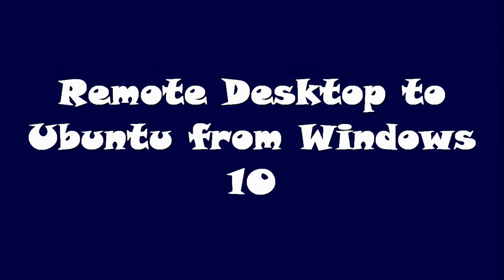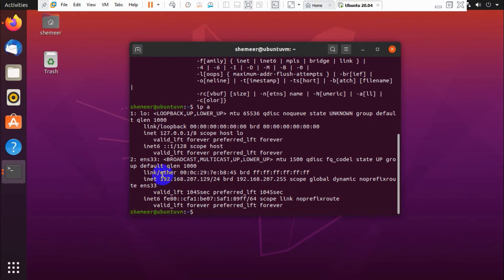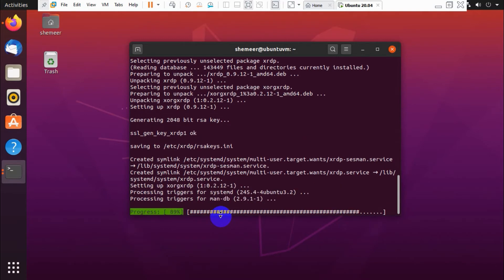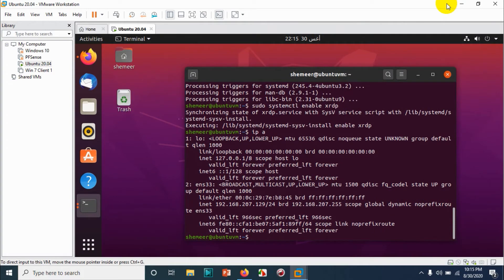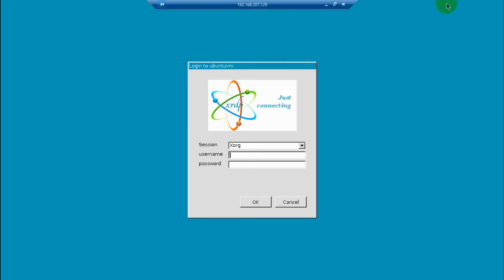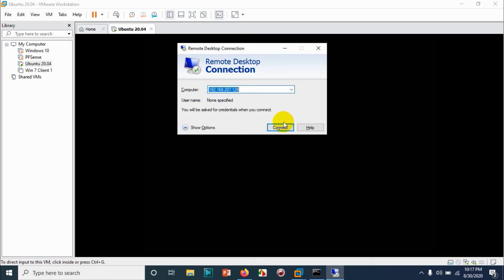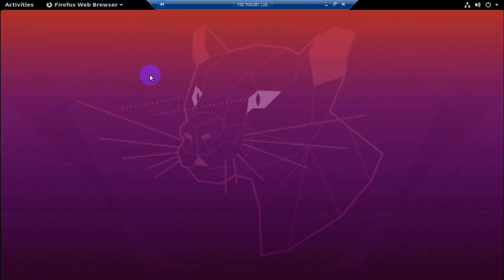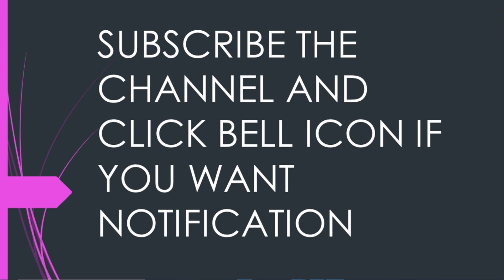Remote Desktop to Ubuntu from Windows 10 - How to remote desktop to an Ubuntu Machine from Windows.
In this video, I am showing how to remote desktop to ubuntu machine from windows 10 computer.

For illustration purpose I am using ubuntu 20.04 and I am accessing it from windows 10 computer.

Commands:

To check the ip: ifconfig or ip a

Remote desktop: sudo apt install xrdp